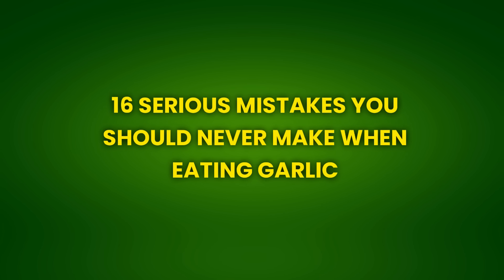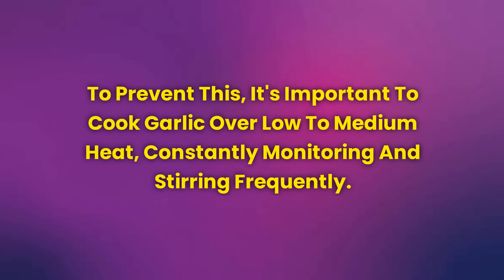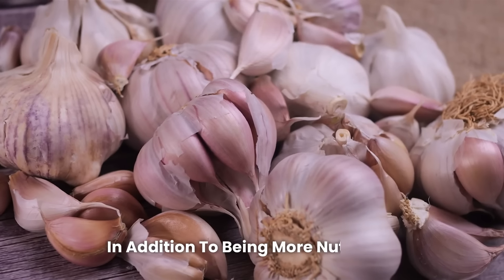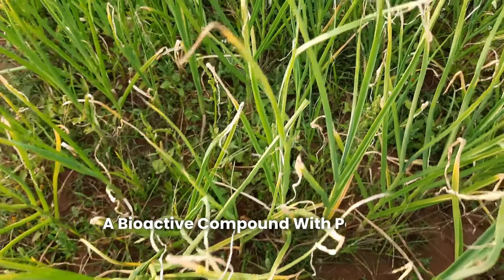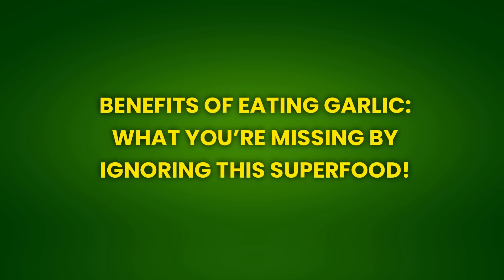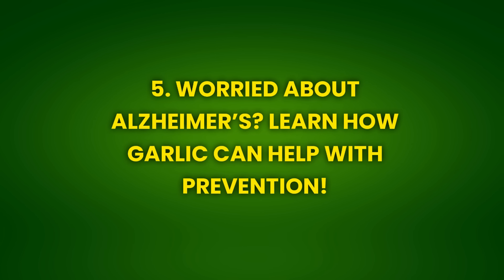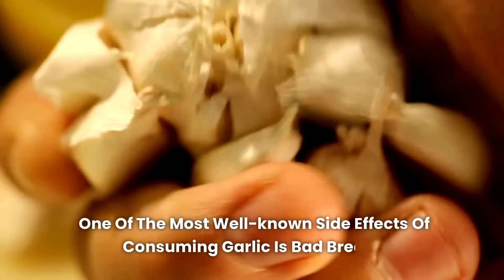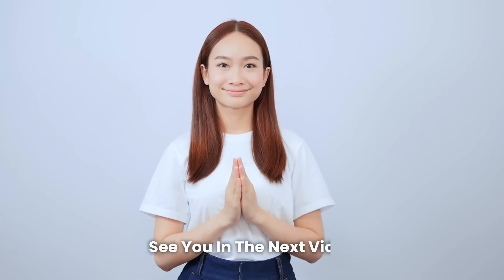16 SERIOUS MISTAKES YOU SHOULD NEVER MAKE WHEN EATING GARLIC | 123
16 SERIOUS MISTAKES YOU SHOULD NEVER MAKE WHEN EATING GARLIC
REFERENCES :

1. Mistakes in Chopping Garlic:
   - Research: "Effects of garlic preparation methods on allicin content"

2. Roasting Garlic:
   - Research: "Nutritional and health benefits of roasted garlic"

3. Burning Garlic:
   - Research: "Impact of heat on the flavor compounds in garlic"

4. Grating Garlic:
   - Research: "Garlic processing techniques and flavor outcomes"

5. Peeling Garlic:
   - Research: "Efficient garlic peeling methods and their effects on flavor"

6. Storing Garlic:
   - Research: "Proper storage conditions for maintaining garlic quality"

7. Garlic Powder vs. Fresh Garlic:
   - Research: "Nutrient comparison of fresh garlic and garlic powder"

8. Using a Garlic Press:
   - Research: "Impact of garlic crushing techniques on nutrient retention"

9. Preparing Garlic in a Press:
   - Research: "Efficacy of garlic presses and effects on garlic pulp"

10. Substituting Garlic Powder for Fresh Garlic:
    - Research: "Flavor profile differences between fresh garlic and garlic powder"

11. Cooking Garlic at High Temperatures:
    - Research: "Thermal degradation of garlic's active compounds"

12. Letting Garlic Rest:
    - Research: "Allicin formation in garlic and its health benefits"

13. Conventional vs. Organic Garlic:
    - Research: "Nutritional differences between organic and conventional garlic"

14. Garlic in Brine:
    - Research: "Nutrient retention in preserved garlic products"

15. Storing Garlic with Other Vegetables:
    - Research: "Effects of mixed storage on garlic and other vegetables"

16. Choosing Garlic:
    - Research: "How to select high-quality garlic for cooking"

17. Benefits of Eating Garlic:
    - Research: "Health benefits of garlic consumption: A comprehensive review"

18. Effects of Excessive Garlic Consumption:
    - Research: "Potential side effects of high garlic intake"

These links direct you to scientific studies and articles that can be used as references for each of the claims made in the text about garlic consumption.